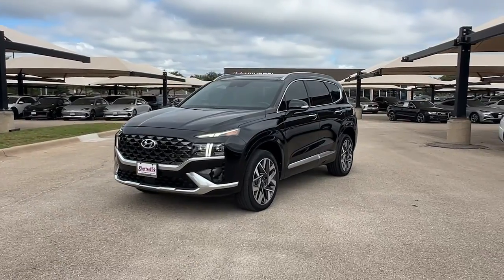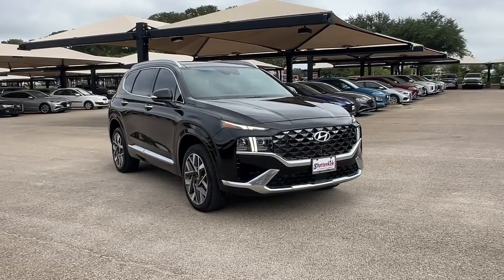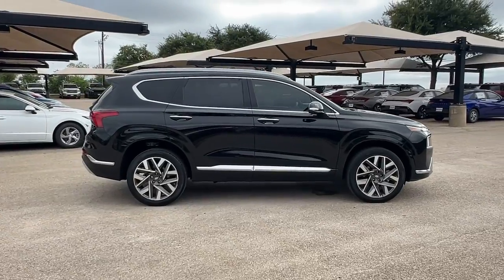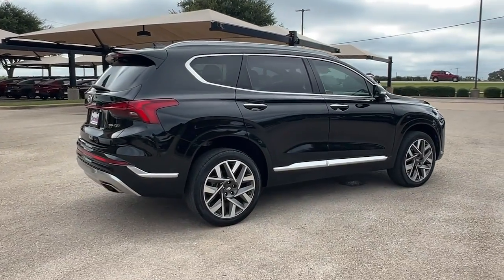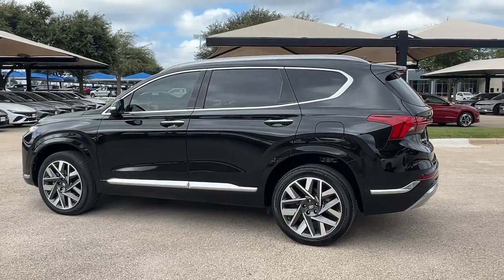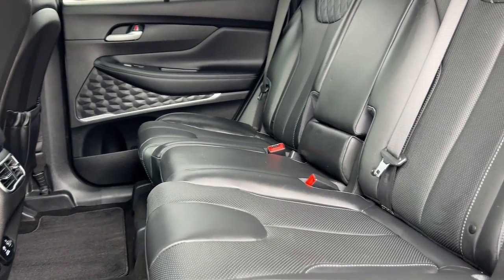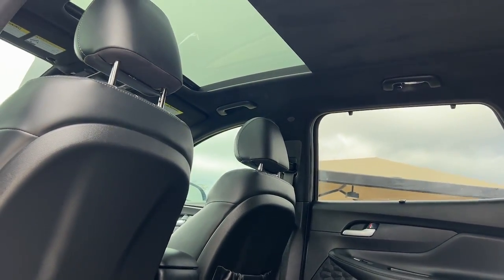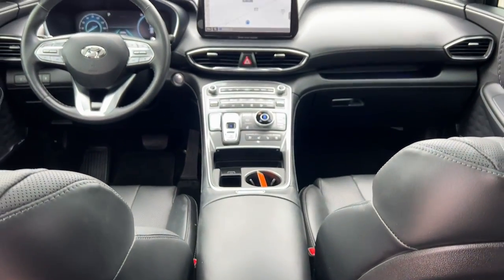2023 Hyundai Santa_Fe Calligraphy Granbury, Fort Worth TX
Pre-Owned 2023 Hyundai Santa_Fe Calligraphy available at Shottenkirk Hyundai located in 4960 East Highway 377, Granbury, TX, 76049.
Stock#: PH493225H - VIN#: 5NMS5DAL3PH493225

Servicing the Granbury, Fort Worth area.

Please mention the stock# PH493225H when you contact the dealership for this vehicle.

You will be amazed by this   2023  HYUNDAI Santa Fe.  Handsome and versatile, this Santa Fe brings ease and comfort to your busy lifestyle. This midsize crossover SUV offers a spacious family-friendly cabin, available all-wheel-drive, the latest safety and infotainment tech including standard driver assistance features, and stylish modern looks.  These are just some of the great options this vehicle comes with: Heated Steering Wheel
, Head-Up Display, Apple Carplay®/Android Auto®, Navigation System, Moonroof, Keyless Entry, Cooled Front Seat(s), Premium Sound System, Heated Mirrors, Power Liftgate. Comfort blends with versatility in bold, modern style in this striking Santa Fe. See for yourself when you take it out for a test drive. Our professional staff looks forward to giving you excellent service!